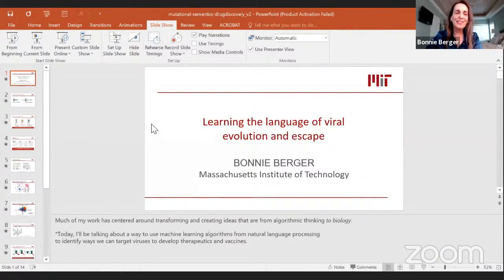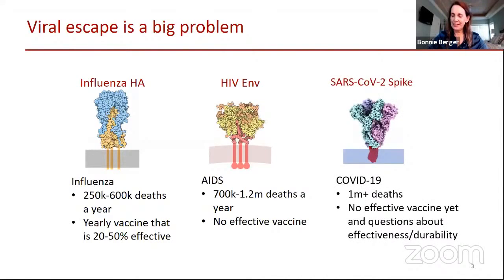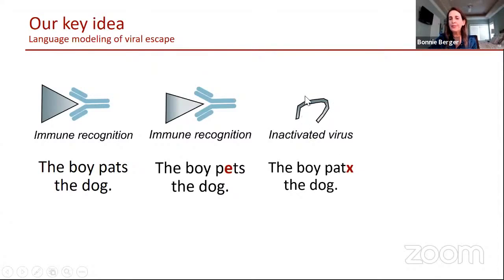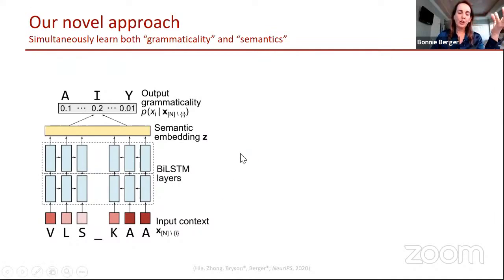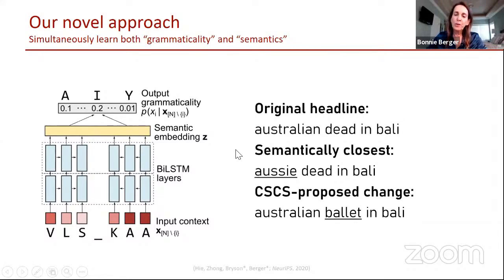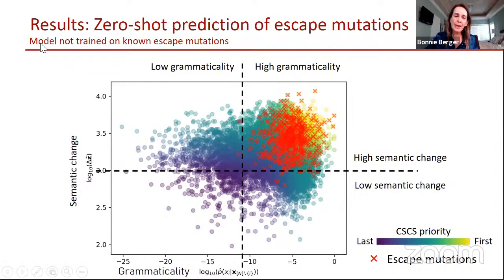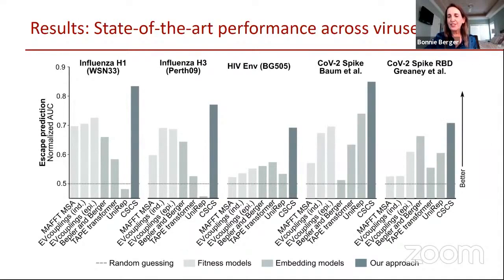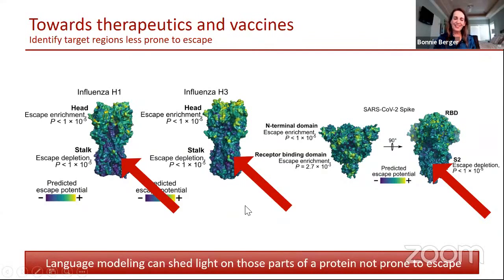Bonnie Berger: AI Cures Drug Discovery Conference